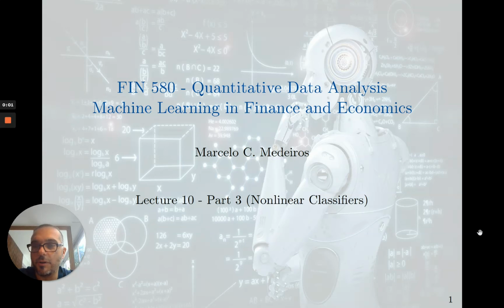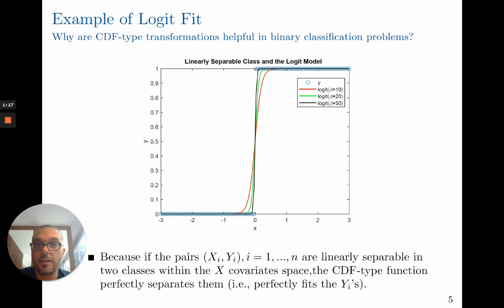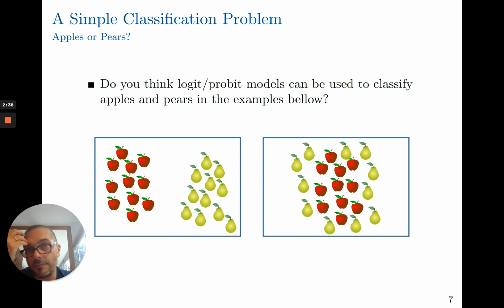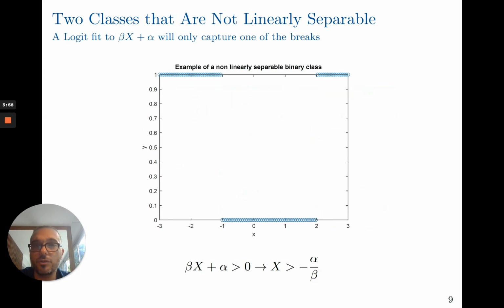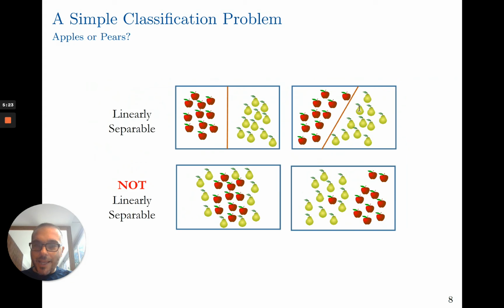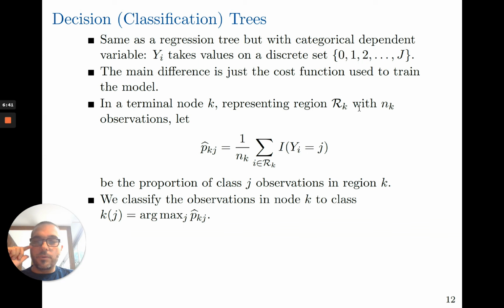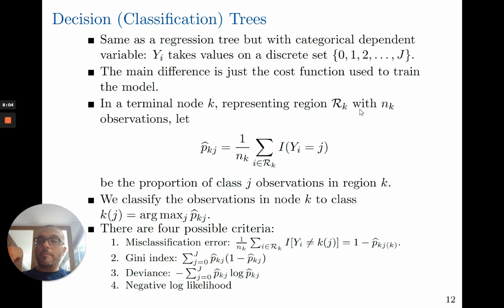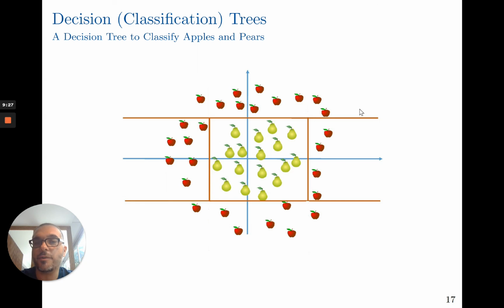Lecture 10 block 3